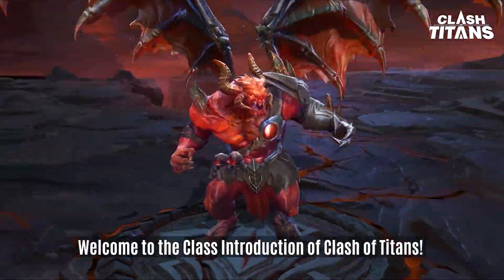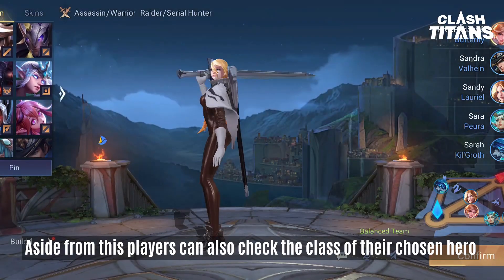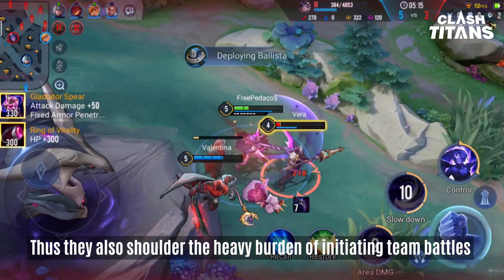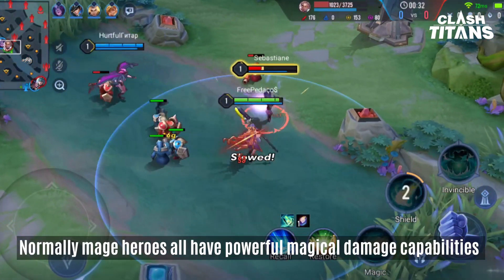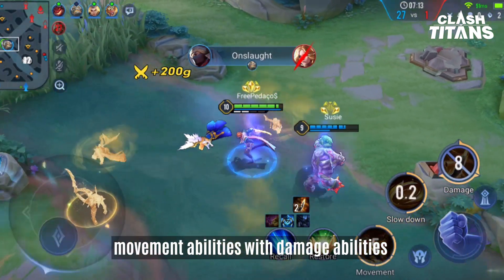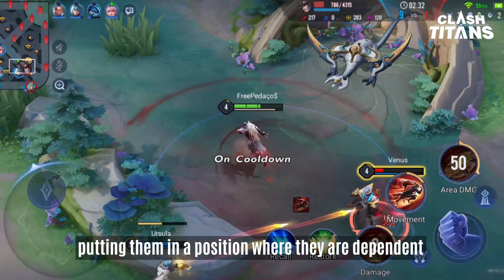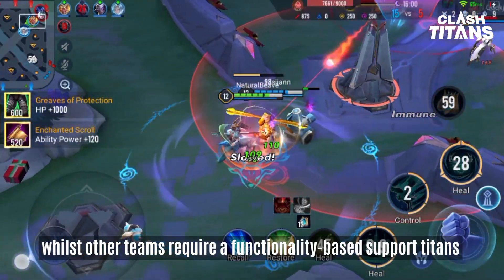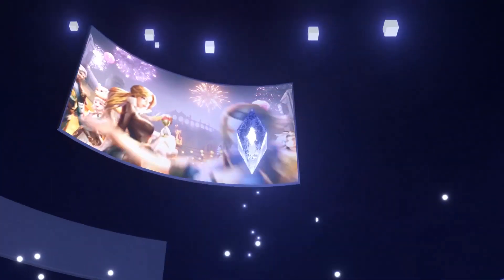System Introduction Episode 2: Introduction to Classes | Clash of Titans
Welcome to Clash of Titans, a multiplayer online battle arena mobile game! In CoT, you control 1 of 5 titans in a thrilling multiplayer competition featuring over 50 unique characters, each with their own creative skills. Secure victory for your team by constantly attacking the enemy, destroying their towers, and eventually eliminating the enemy's crystal base.

In CoT, two squads of five players will face off for glory. Titans are the avatars of the players on the battlefield. Your knowledge of your Titan's abilities and the character class is the first steps towards victory!

Titans are divided into six classes within Clash of Titans: Tank, Warrior, Mage, Assassin, Marksman, and Support.

Due to their unique abilities, some Titans can have multiple classes. Players can clearly see the characteristics of the six classes in the Titan interface. Aside from this, you can also check the class of their chosen Titan at the character selection screen during a match.

0:00 Class Introduction
0:44 Tanks
1:08 Warriors
1:37 Mages
2:07 Assassins
2:41 Marksmen
3:09 Supports